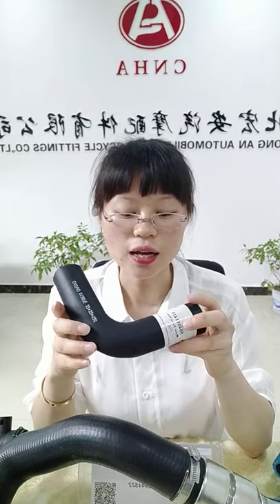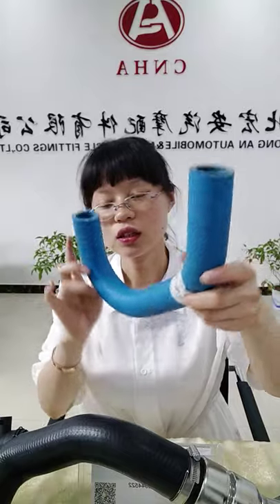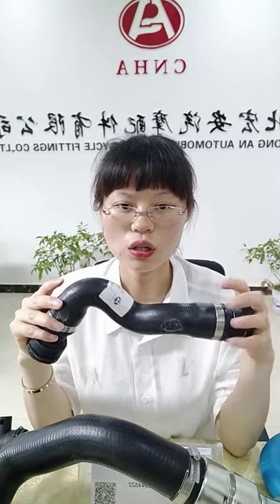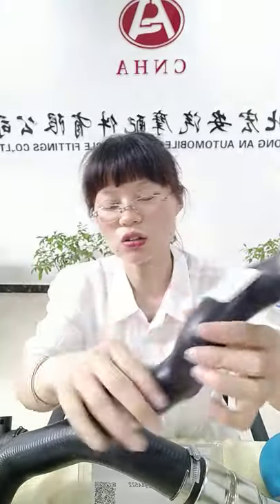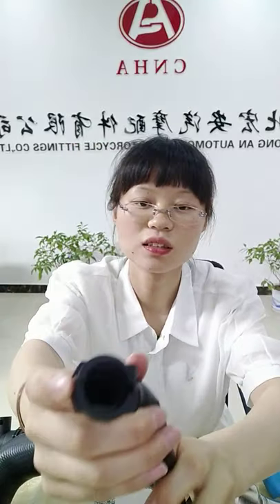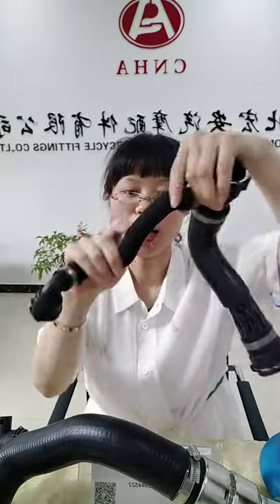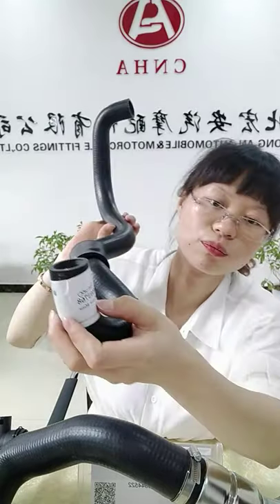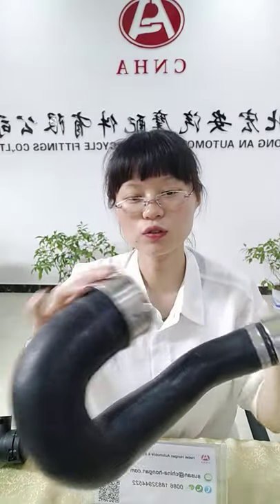Hongan OEM radiator hose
Automotive radiator hose water hose